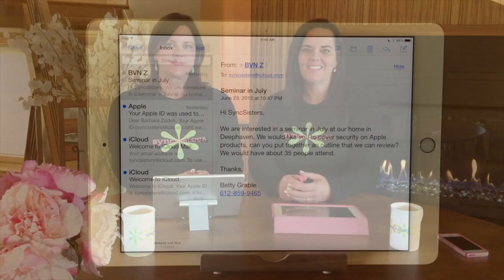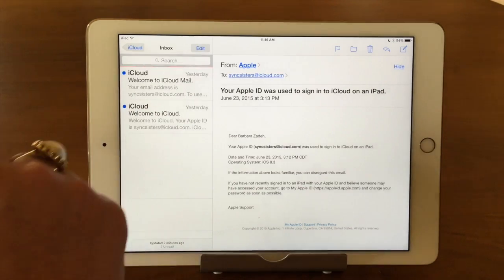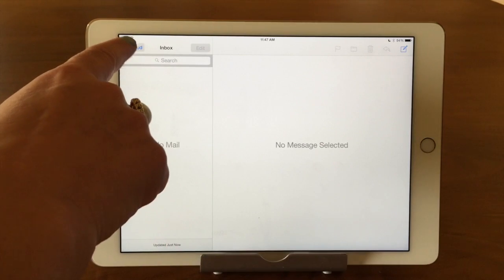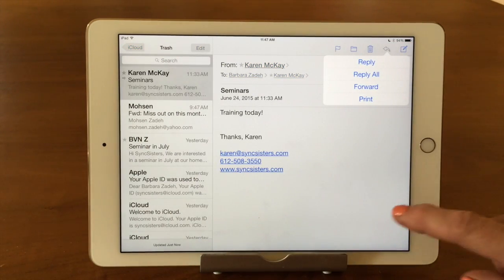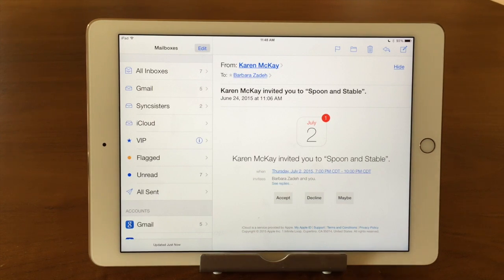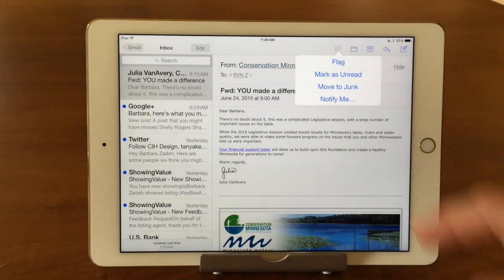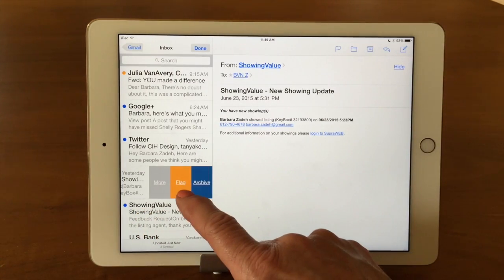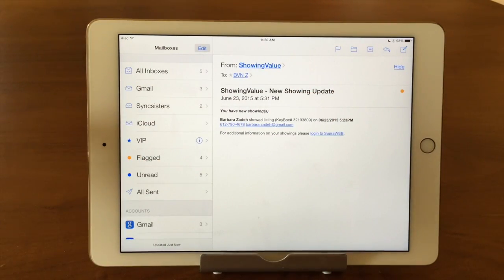iPhone / iPad Mail - Deleting & Flagging emails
This video is an shows how to delete and flag emails in the Mail app on iPhone and iPad. It covers the three ways to delete or flag emails, individually, by selecting multiple emails at once, and by swiping for more options. We also cover how to recover an email from the trash and the difference between archive and trash.